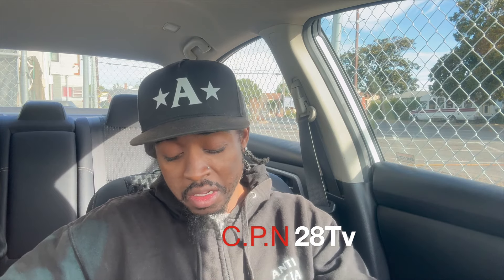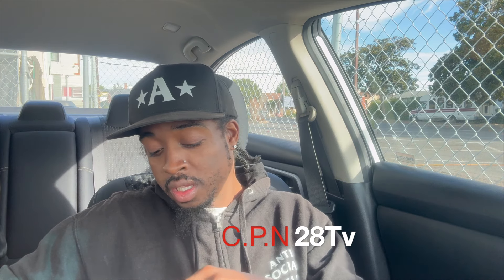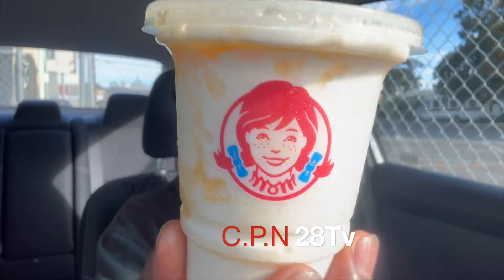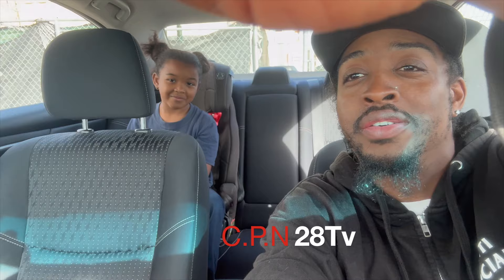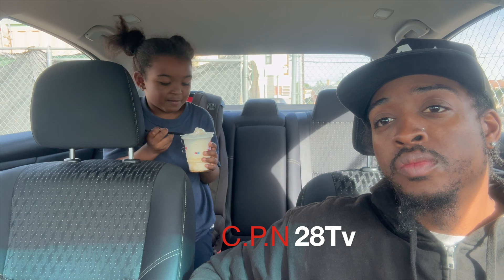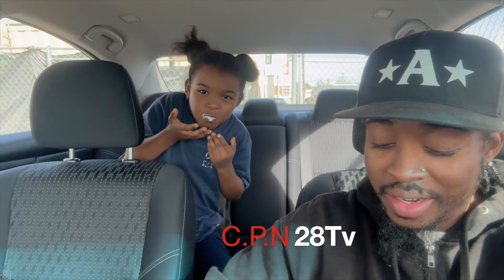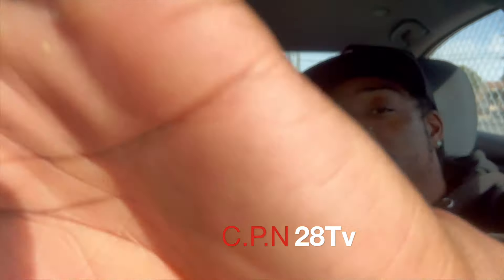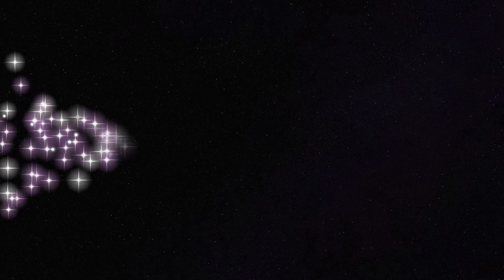Krabby Patty Meal Wendys SpongeBob Kollab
Wendys Krabby Patty Kollab